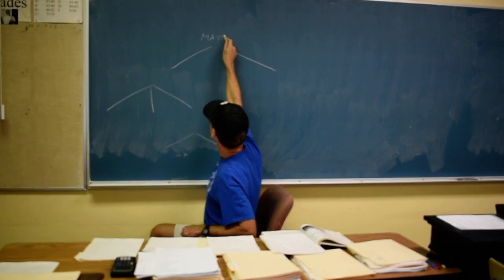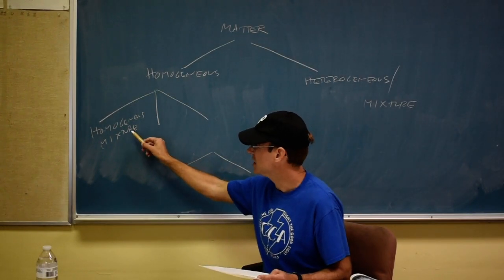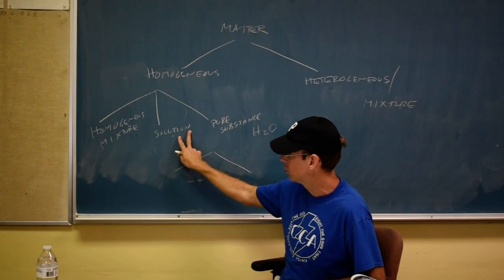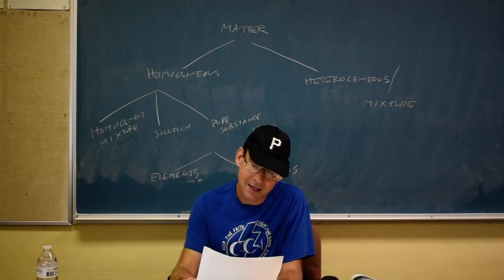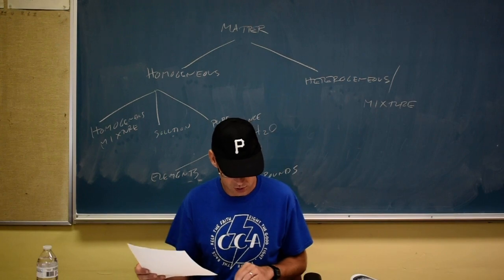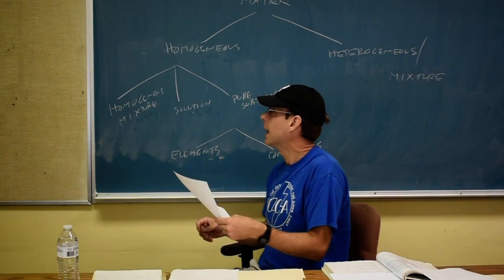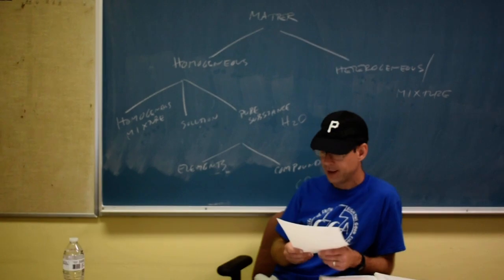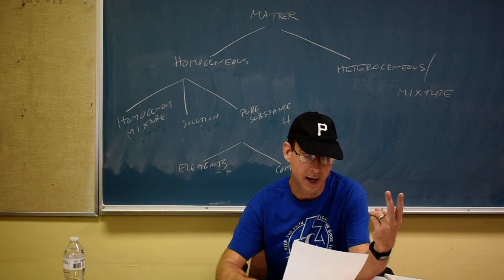Chemistry Video, 3.1-2